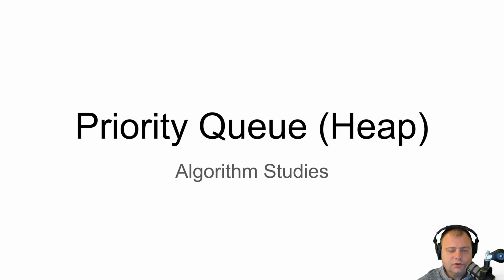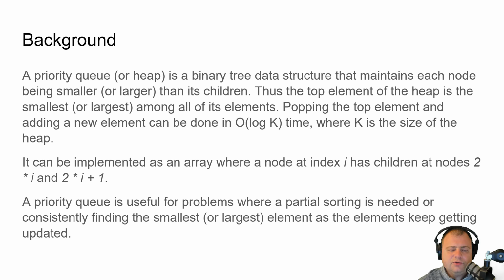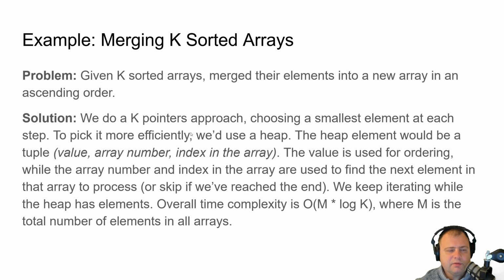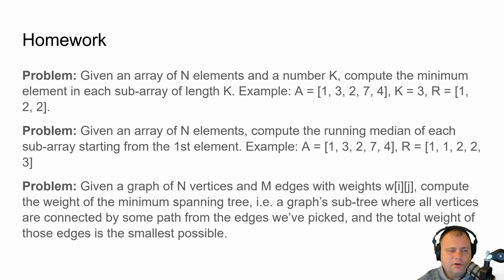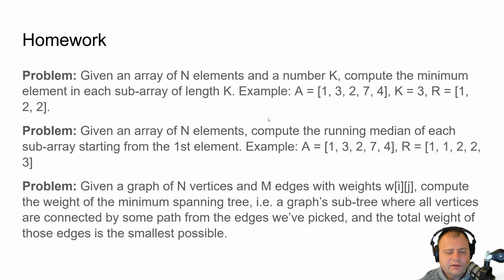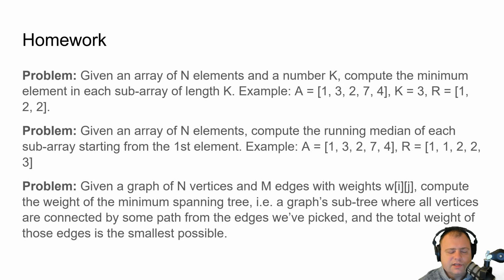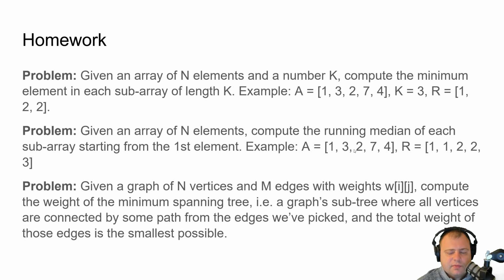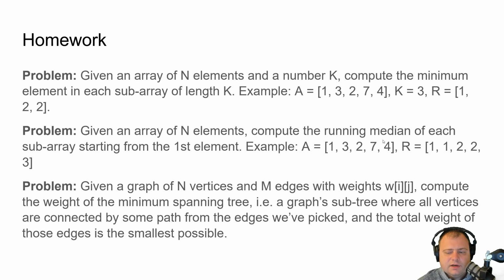Priority Queue (Heap) - Algorithm Studies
Talking about the priority queue (or heap), commonly used in programming competitions and algorithm interviews. Giving some background and example problems, followed by a homework with solutions as well later in the video.

Problems:
* Heap sort
* Merge K sorted arrays
* Find a minimum of each subarray of length K
* Find a running median for each subarray starting from the first element